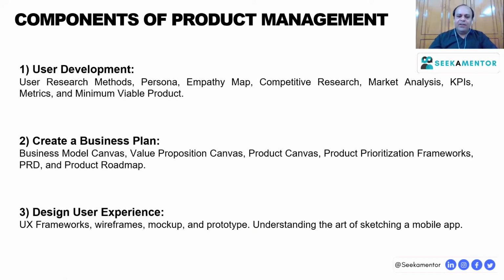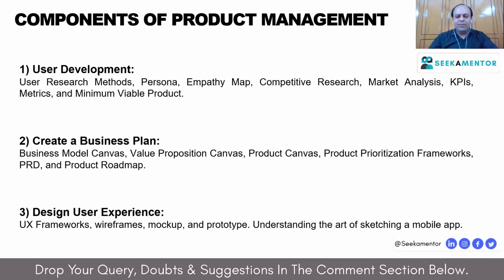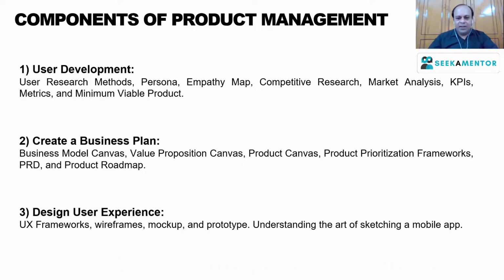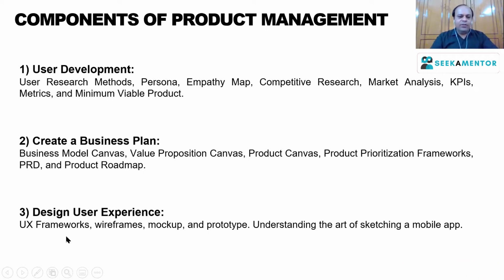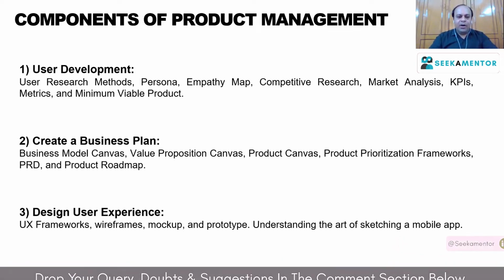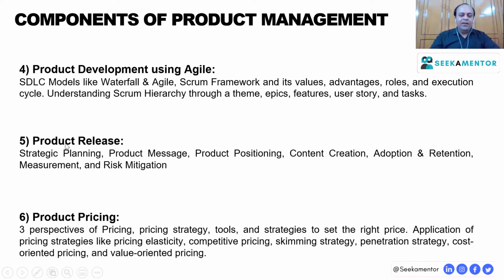Six Essential Components of Product Management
Product Management is a vast term that contains so many different elements. It can be difficult to know and understand all of them. Seekamentor brings forward this video featuring Mr.Priyank Ahuja an Accenture-based Product Manager. He talks about the different components of Product Management and what comes under each one of them thoroughly.

ABOUT OUR MENTOR:
Mr.Priyank Ahuja is currently working as a Product Manager under Accenture. With 14 years of experience in the industry and consulting fields, he has mentored around 750 students. He has completed his MBA from the Indian School of Business and has also worked at Tata Consultancy Services as a Project Manager and Pre-Sales Consultant.

The key aspects covered in the webinar include:

00:00 User Development
01:12 Create A Business Plan
02:24 Design User Experience
03:09 Product Development Using Agile
03:27 Product Release
03:55 Product Pricing